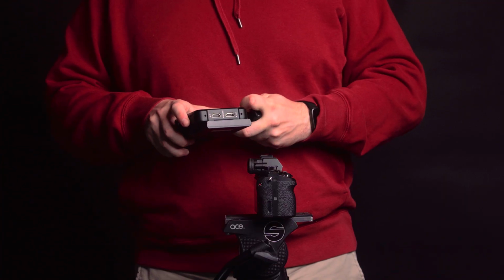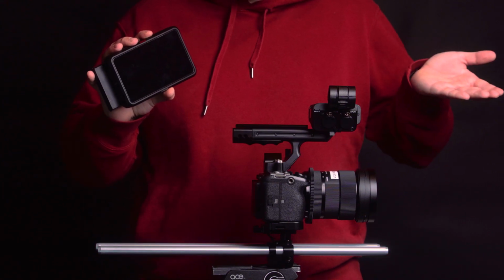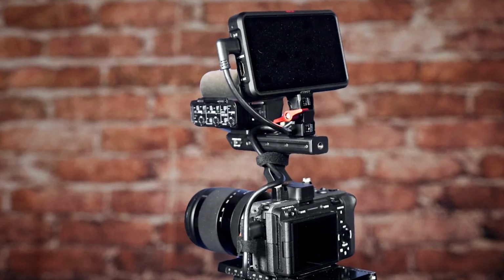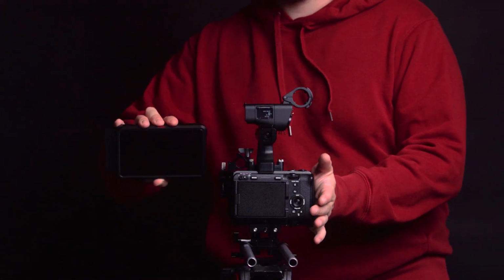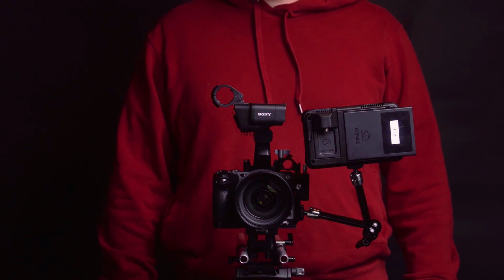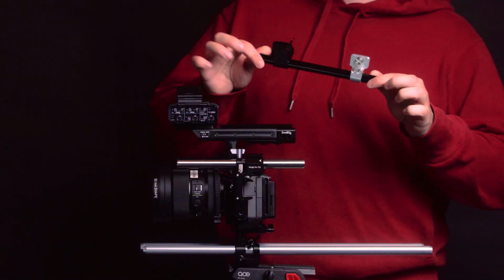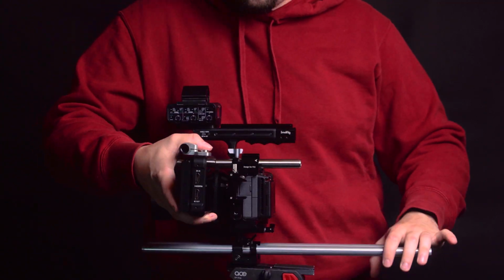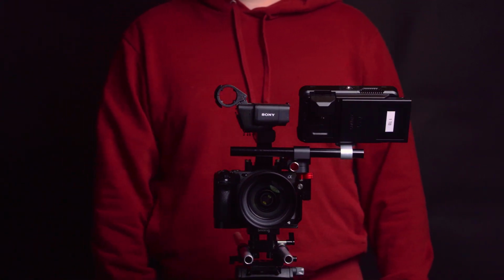The Best Way to Mount a Monitor to the Sony FX3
0:00 - Intro
0:16 - The Old System
0:45 - Using The XLR Handle
1:25 - The Problem With Other Options
2:17 - The Importance of a Camera Cage
2:34 - The Ideal Monitor Location
3:03 - Using a Magic Arm
3:17 - The Solution
3:50 - The Mystery Part
4:24 - Why It's The Best
5:36 - Conclusion
5:55 - Epilogue

In this video Videos by Josh explains the best way to mount an external monitor like the Atomos Ninja V to the Sony FX3 Cinema Camera.